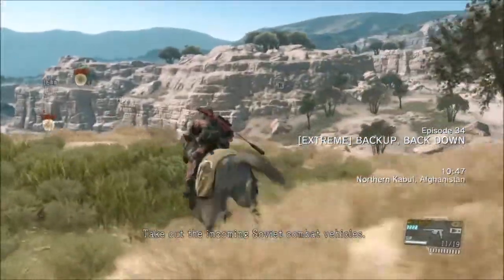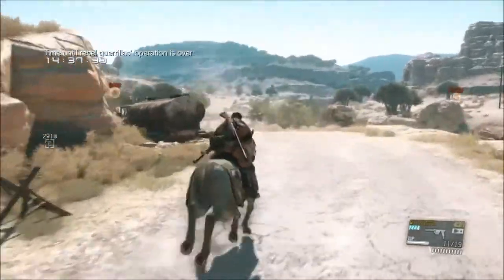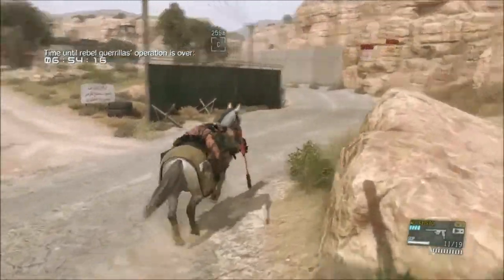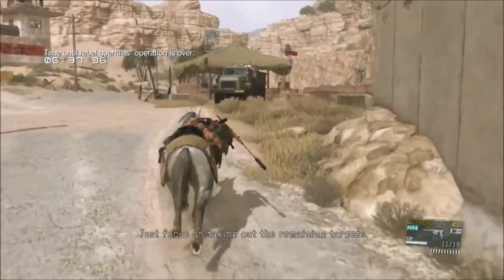Metal Gear Solid V: The Phantom Pain ► Mission 9 / 34 [ S Rank Walkthrough ]